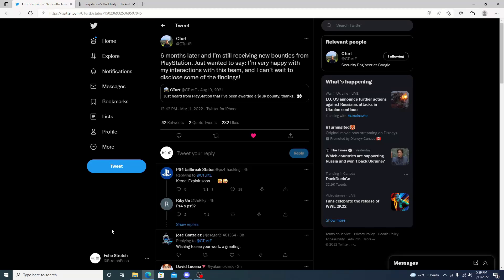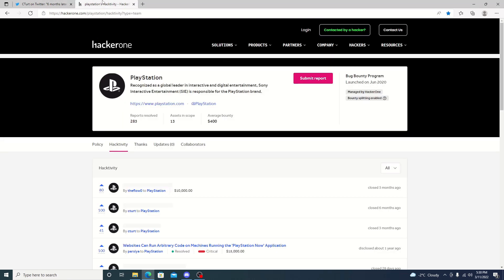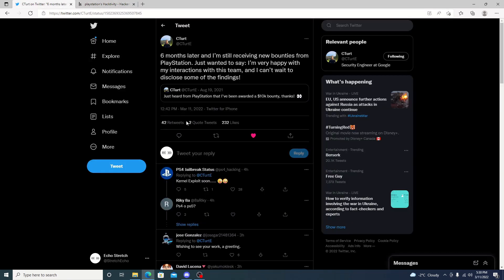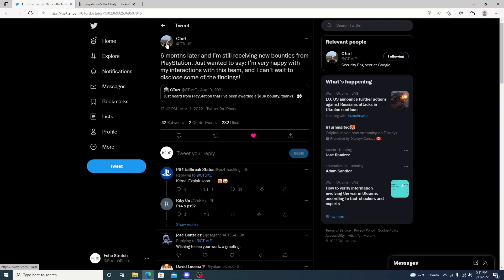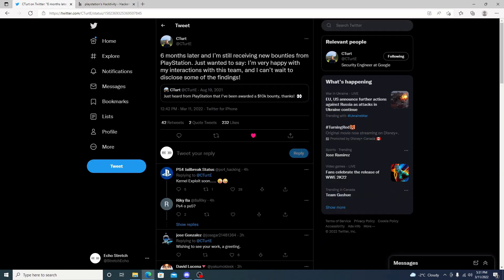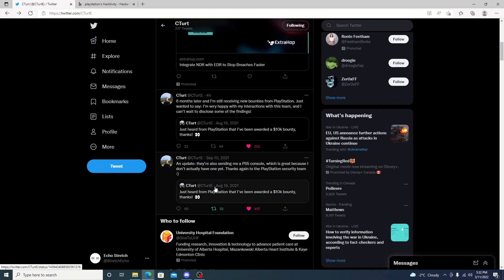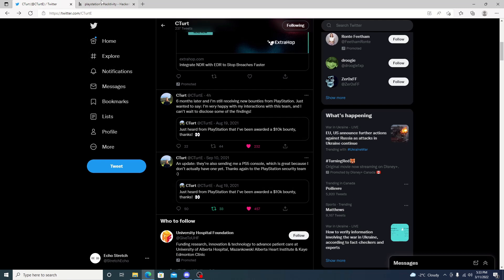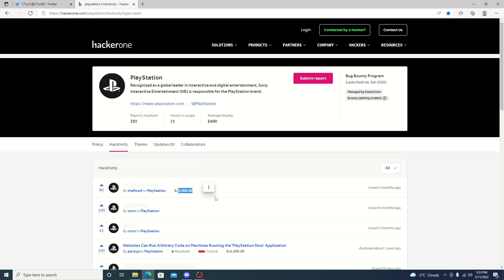New Tweet From Cturt Can It Be A PS4 Or PS5 Jailbreak?